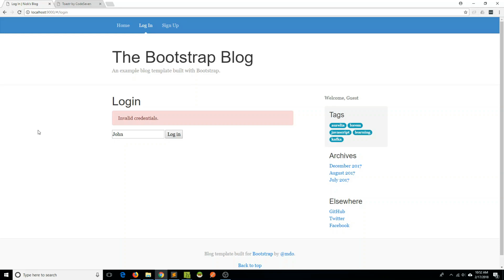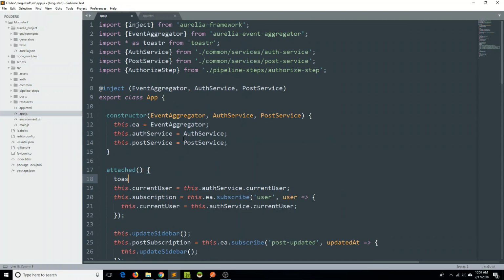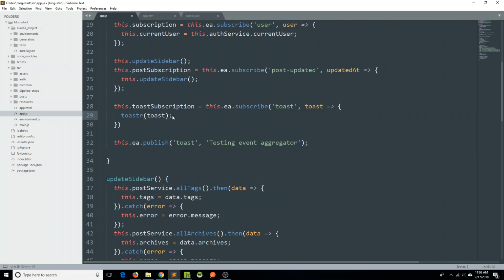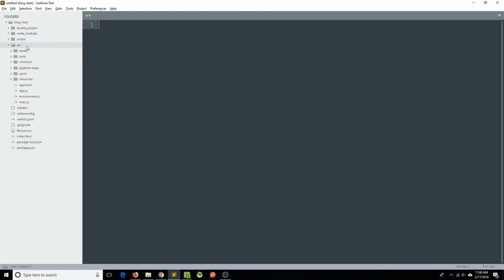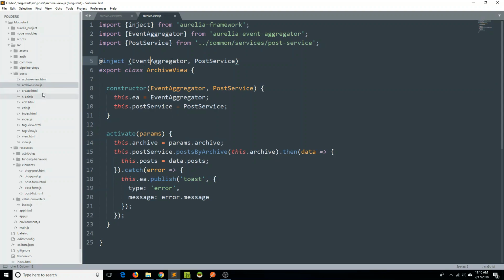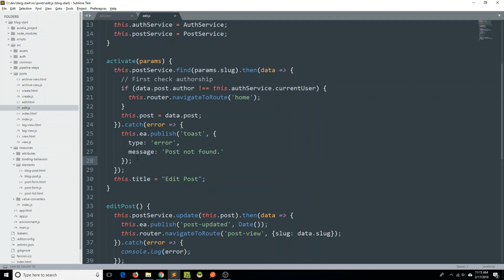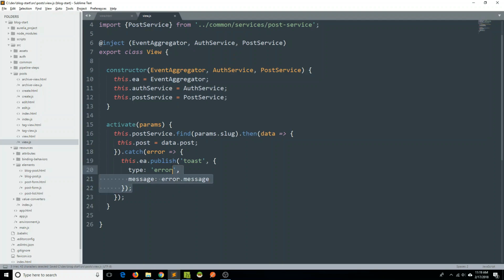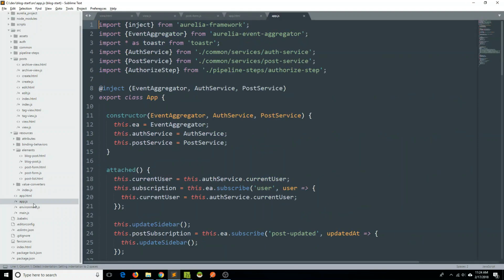Aurelia-Based Blog Part 13: Elegant Notifications with Toastr and the Event Aggregator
Remember how I said we were going to refactor how we handle errors?  Time to do the dirty work.  We'll use the Toastr JS package in concert with the Aurelia Event Aggregator to dramatically improve our error handling.

Bonus tip!  If you're getting data via a a Fetch or HTTP Client, consider using an HTTP Interceptor to handle all API errors in one place.